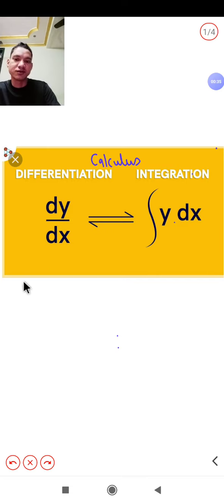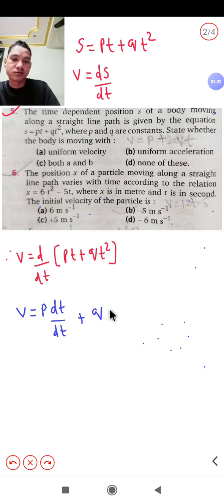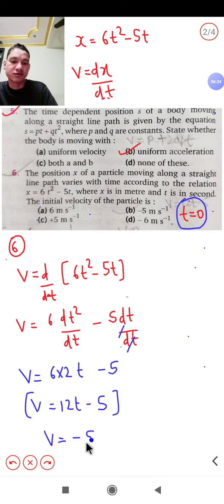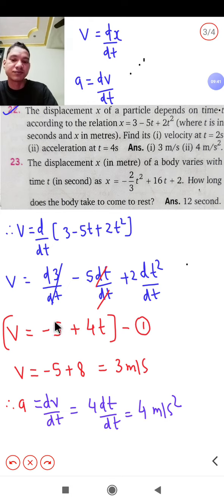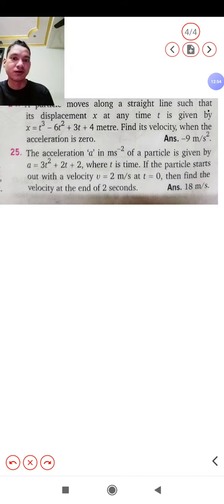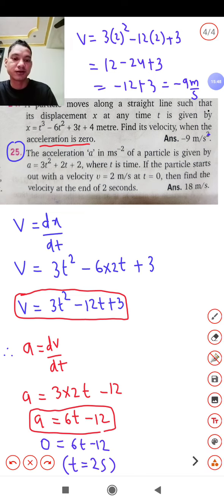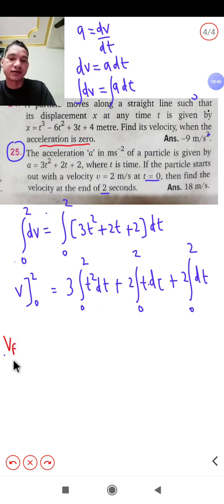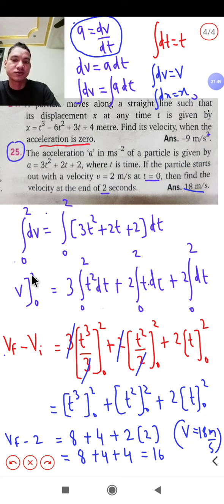differentiation and integration.. class 11